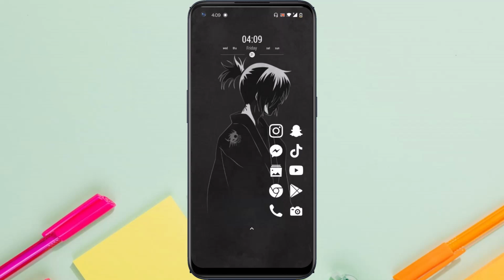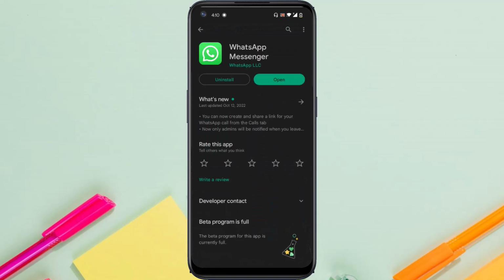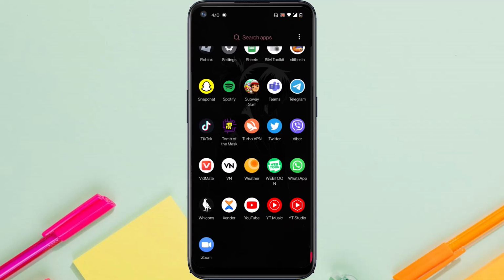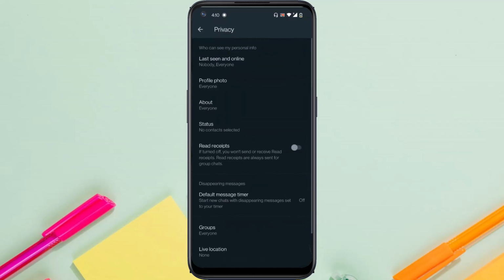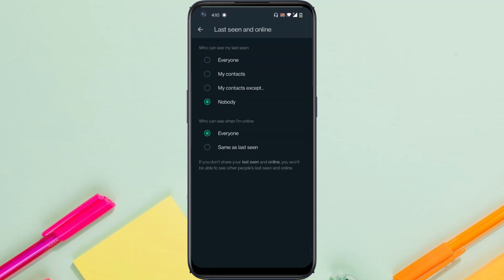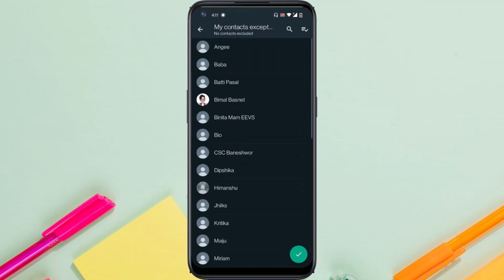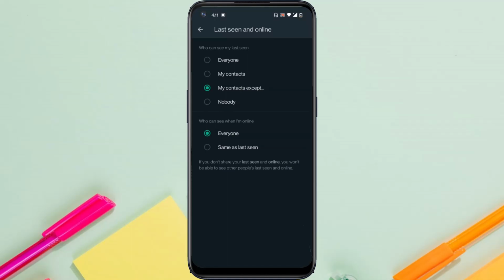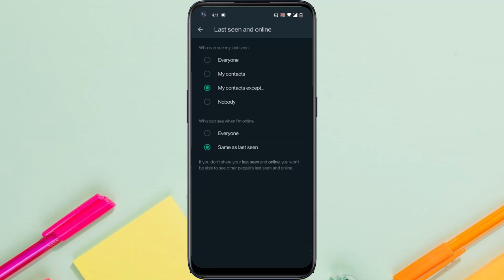How to Appear Offline on Whatsapp | 2022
In this tutorial, I will guide you on How to Appear Offline on Whatsapp.